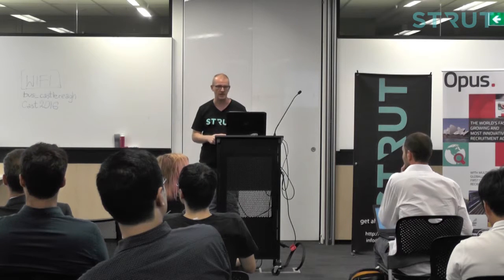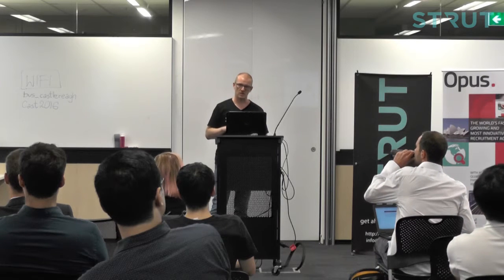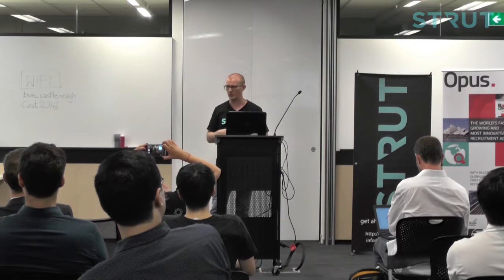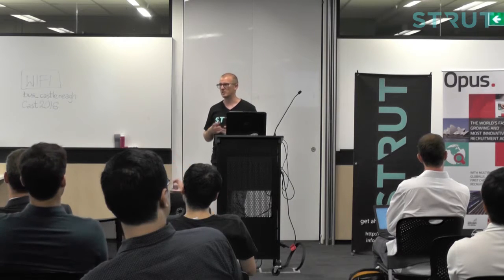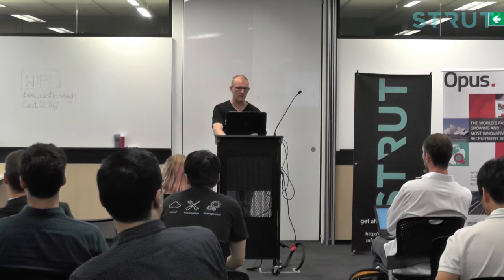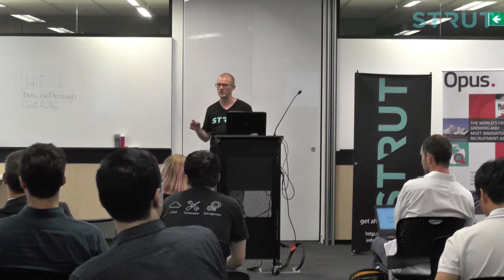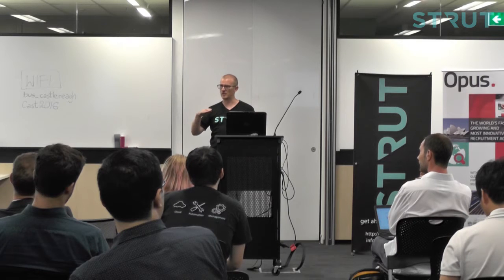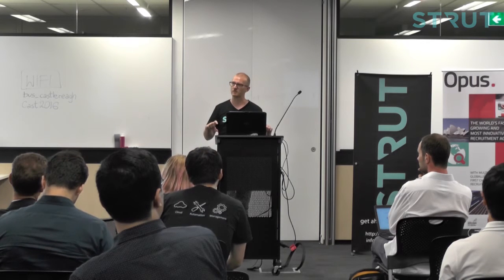LightSailxIoT MeetUp: AWS Light Sail - David Cheal (Short Version)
Talk about AWS LightSail and its impact on VPS industry and how it provide a gateway for consumers to enter the AWS ecosystems.